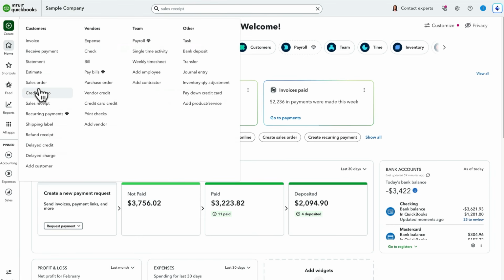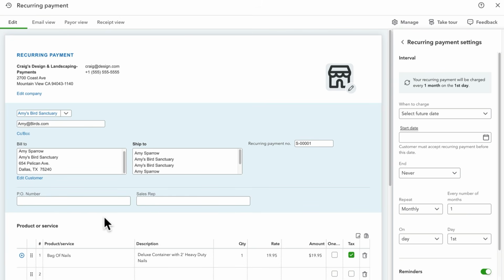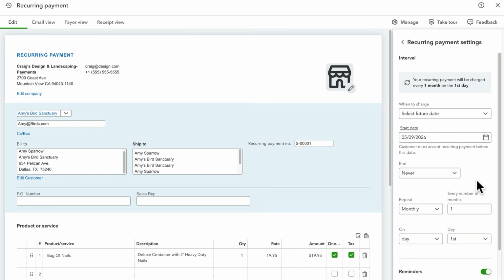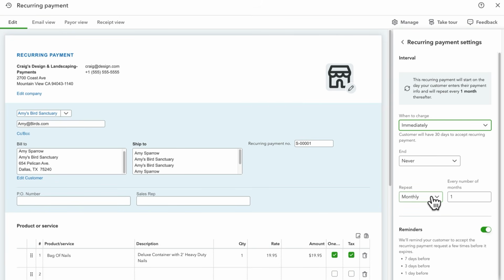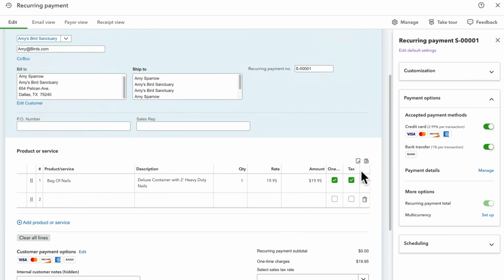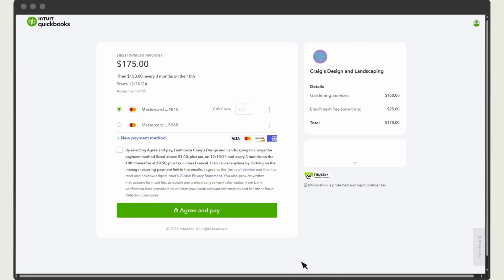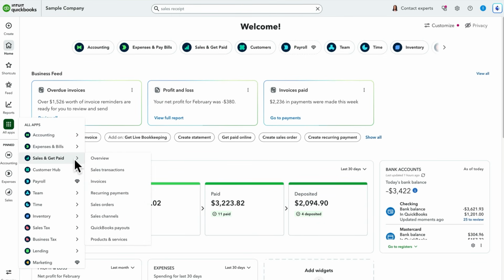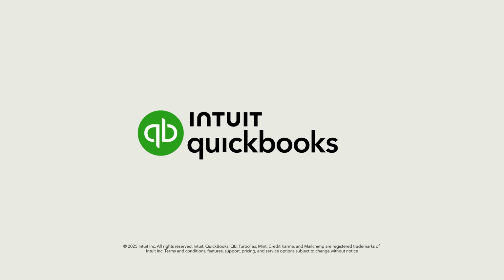How to charge customers for recurring payments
This video will go over how to receive payments automatically on a schedule with recurring payments. You’ll get paid on time, every time by charging your recurring customers on a schedule you set.

0:00 - Intro
0:35 - Set up a recurring payment
2:26 - What your customer sees
3:03 - See all of your recurring payments